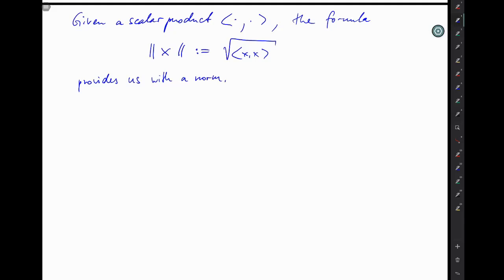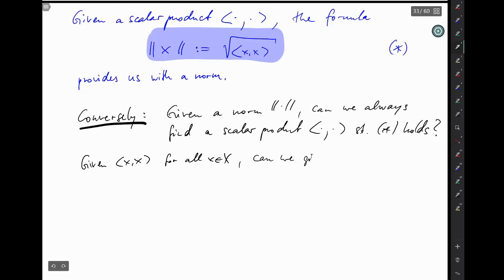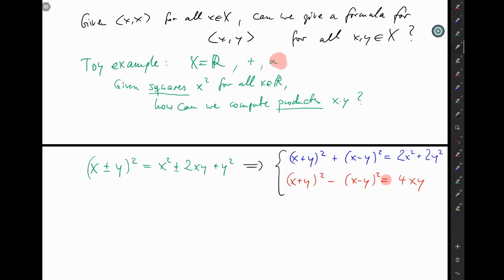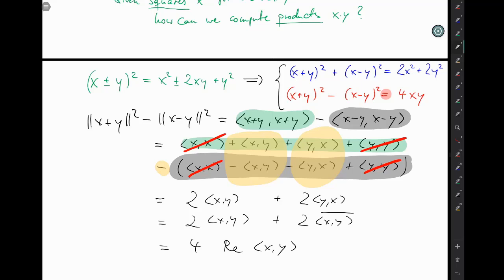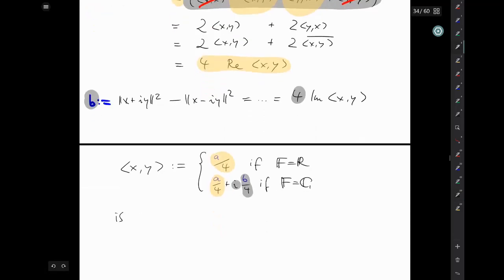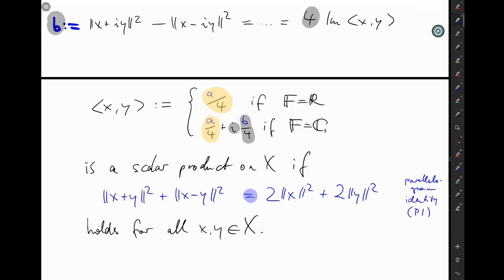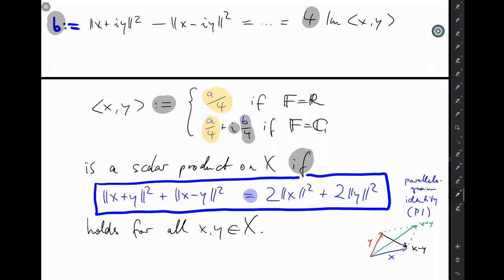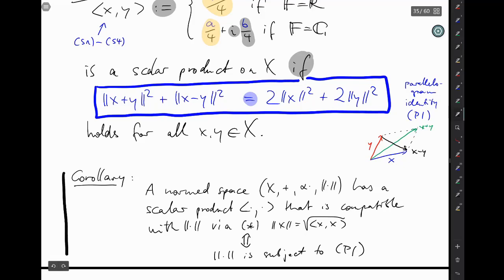Approx&Stab - 2. Crash course on Functional Analysis (C2-15): Hilbert spaces IV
Hilbert spaces:
The parallelogram identitiy (PI) or Which norms come from a scalar product?